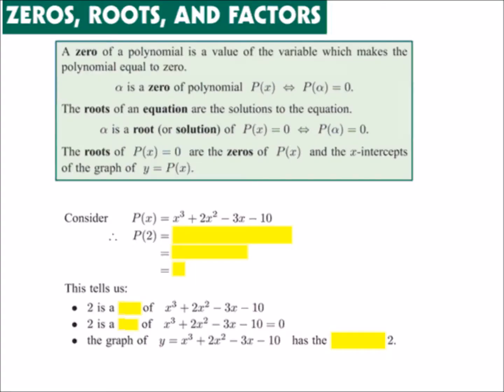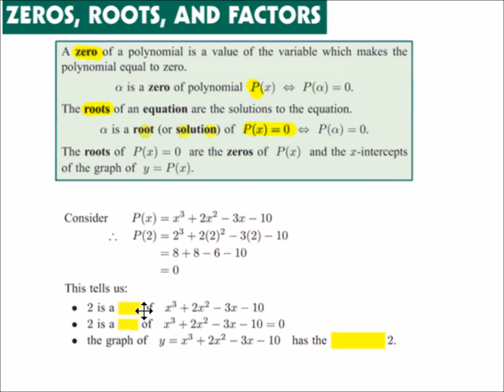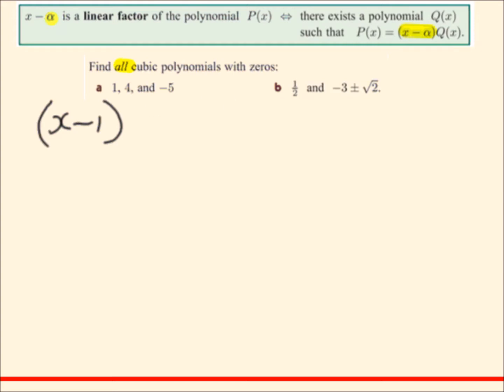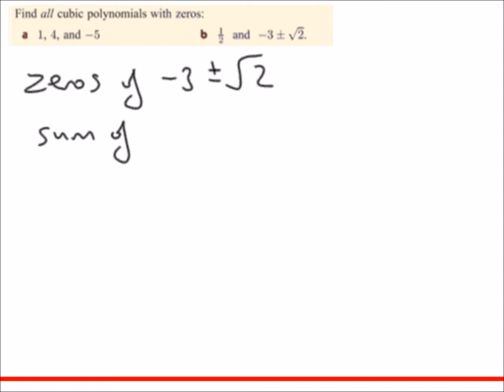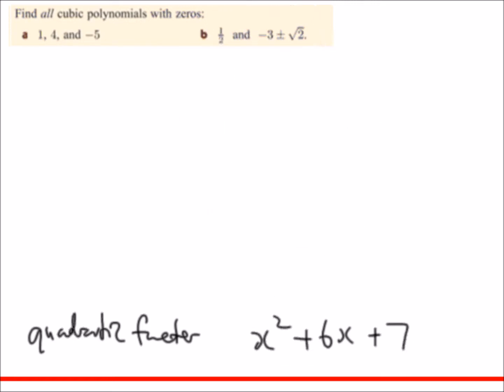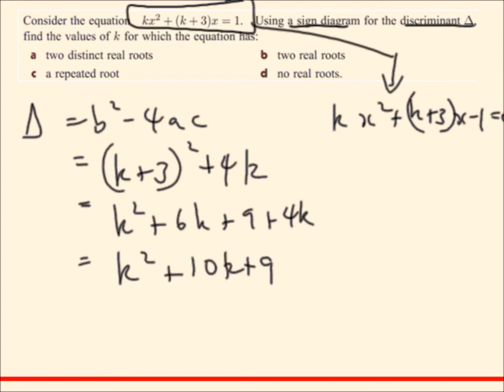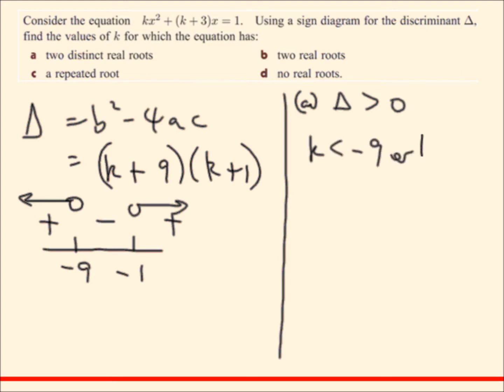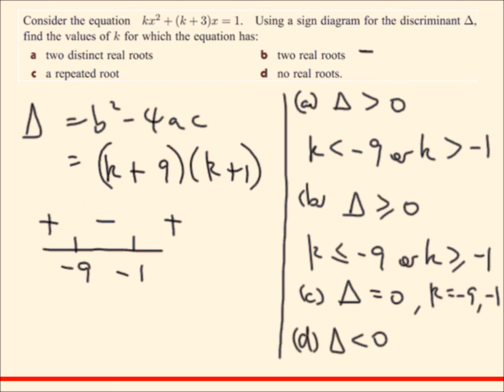Zeros, roots and factors of a polynomial